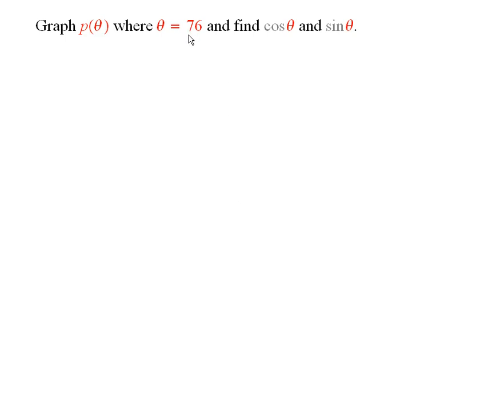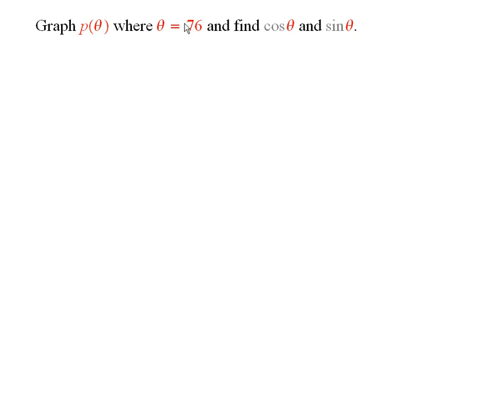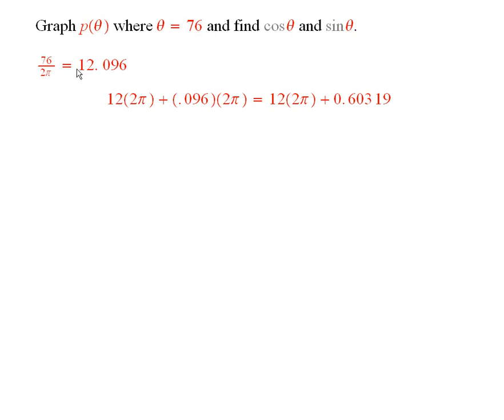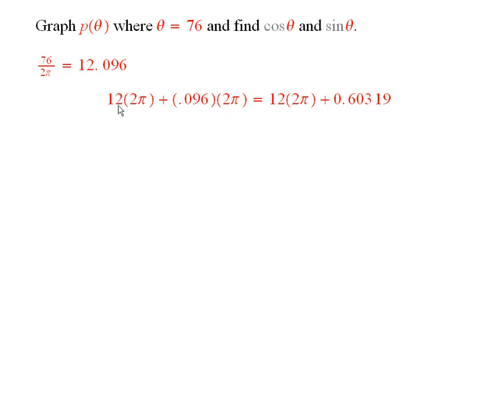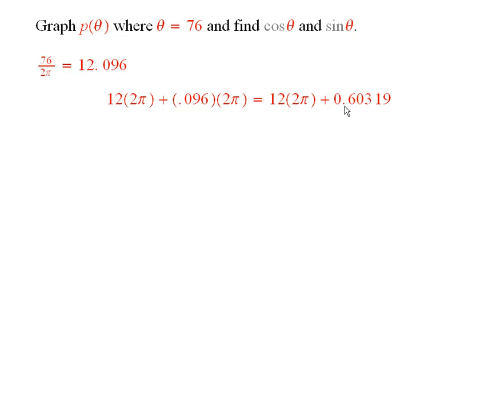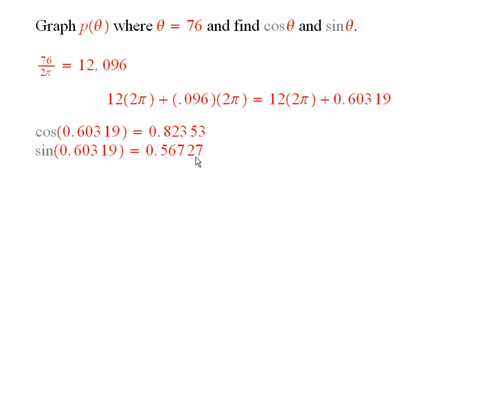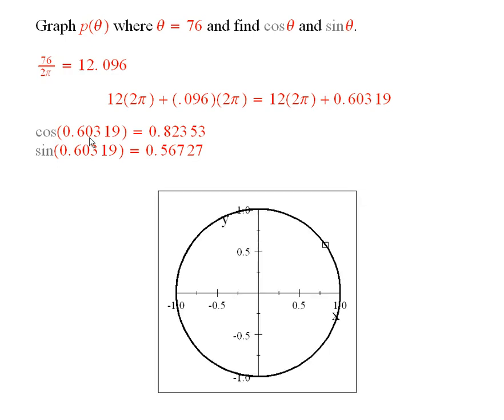Worldwide Pre-Calculus: Graphing an Angle on the Unit Circle (ch5.9 ex5.9.7)